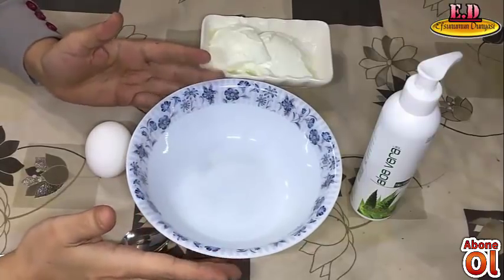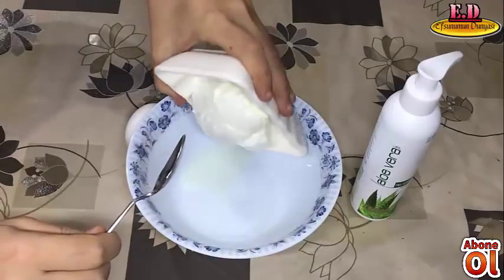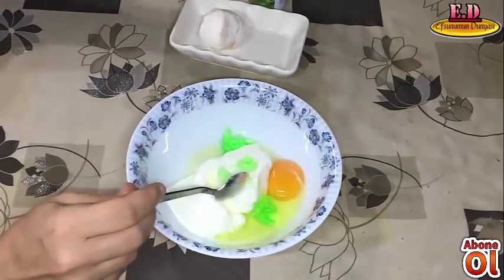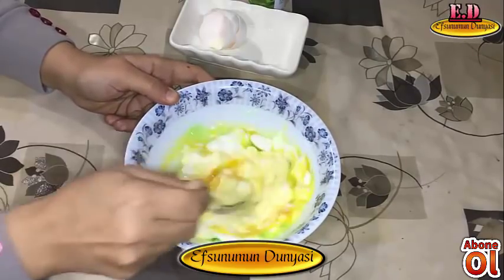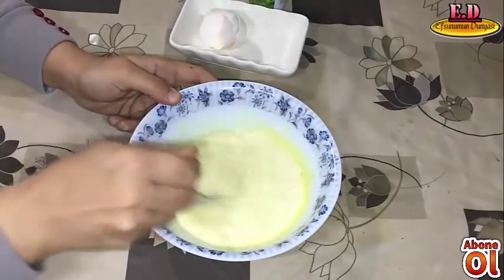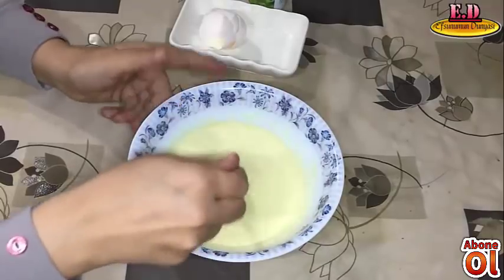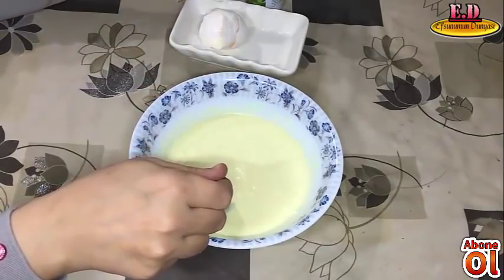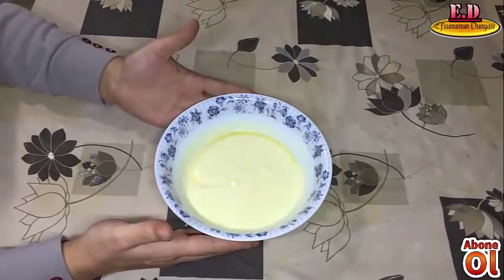EVDE DOĞAL SAÇ MASKESİ DAHA PARLAK VE SAĞLIKLI,KEPEKSİZ SAÇLAR İÇİN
YİYİN İÇİN AMA İSRAF ETMEYİN

                                           ARAF SURESİ 31.AYET

Merhabalar ben efsunum ,😊😊
Çalışan bir bayan olarak mutfakta sevdiğim ve denediğim lezzetleri ve hoşlandığım tüm yemeklerimi ve güzellik bakım ile ilgili denediğim herşeyi  neden dostlarımla paylaşmıyorum diyerek açtığım bu kanalda beni yanlız bırakmadığınız için çok teşekkürler 👏👏👏👏
Beni yanlız bırakmayıp Sayfama Abone olarak bana arkadaşlık edebilirsiniz,sayfamda ziyaretinizi bilmem için  yorum,paylaşım ve beğenilerinizi eksik etmezseniz çok sevinirim eğer hala kanalıma Abone olmadıysanız hemen Abone olun yeni tariflerimden haberdar olun

Ayrıca  İnstagram da efsunumun _dunyas  olarak sayfamı takibe alabilirsiniz

Şimdiden herkese SONSUZ TEŞEKKÜRLER VE AFİYET OLSUN ❤❤❤